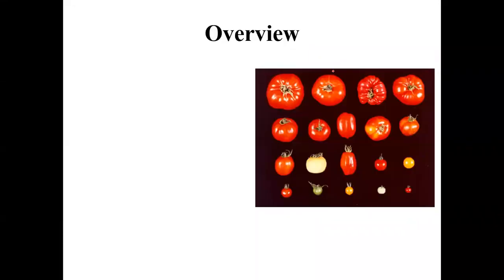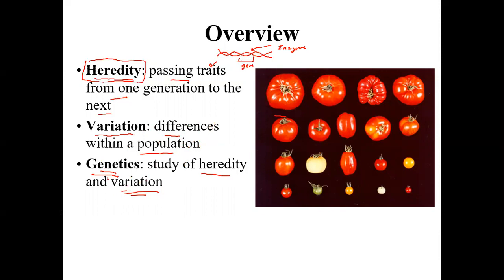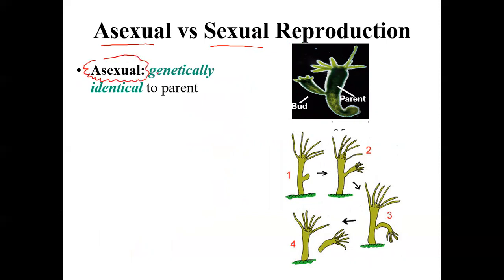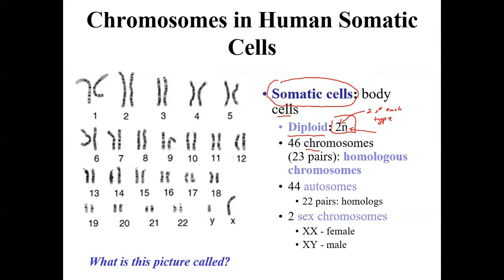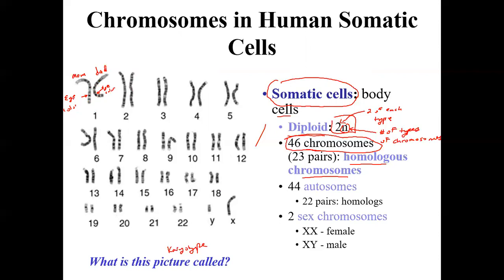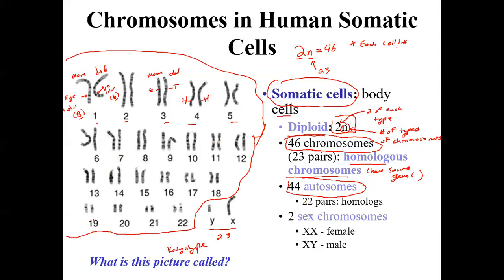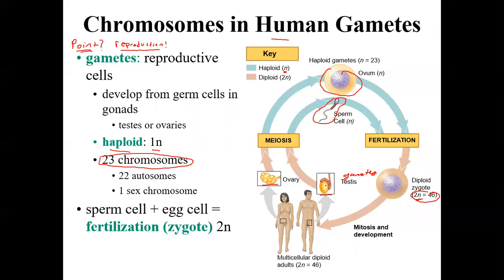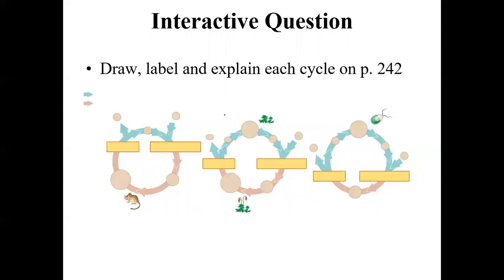Chapter 13 Meiosis Intro